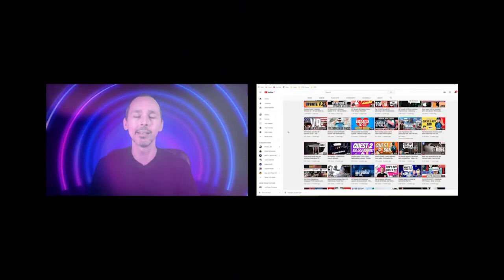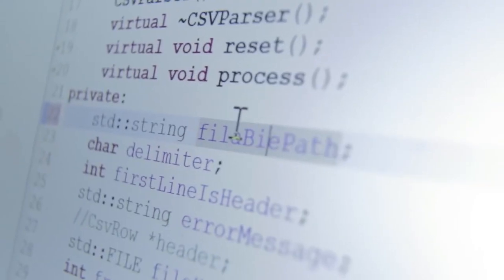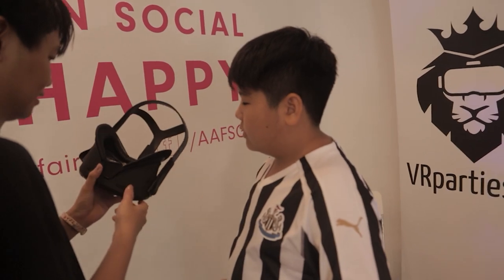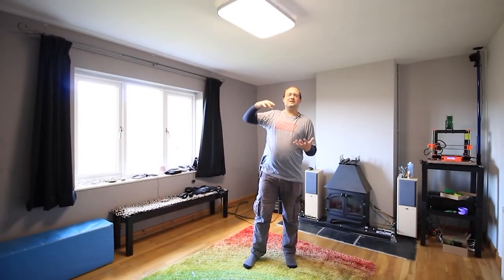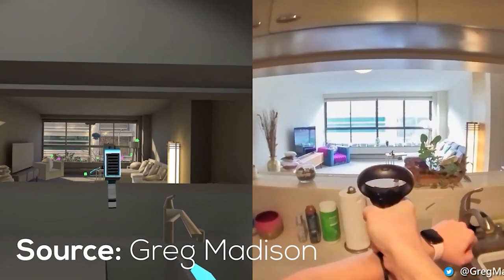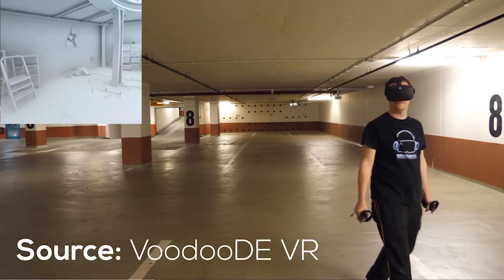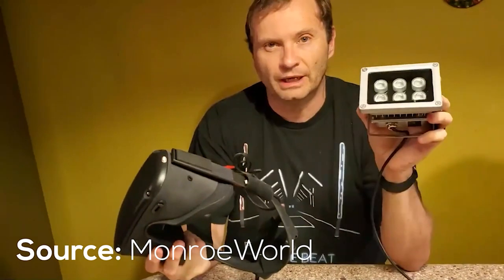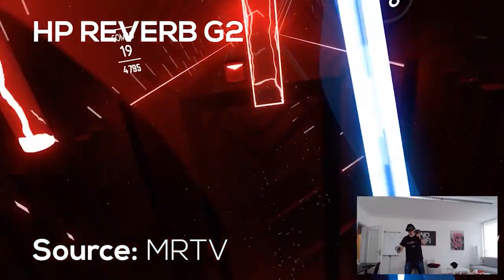Oculus Quest 2 and HP Reverb G2 - How to improve tracking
Oculus META Quest 2 and HP Reverb G2 Controller/VR headset Tracking Pro Tips

Want to get better controller tracking and VR headset tracking during you VR experience? Not sure why your controllers go wonky from time to time? Here are some PRO tips to get your Oculus META Quest 2 and HP Reverb G2 tracking sorted out.

4K HDMI cable

Oculus Quest 2 release notes for Version 23